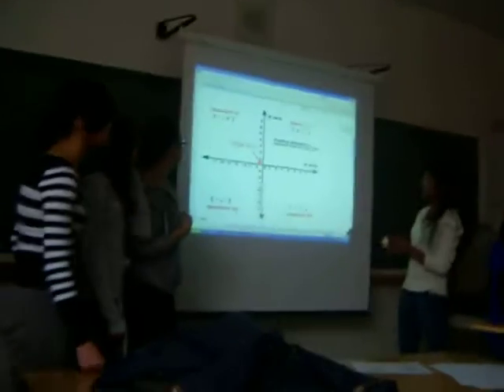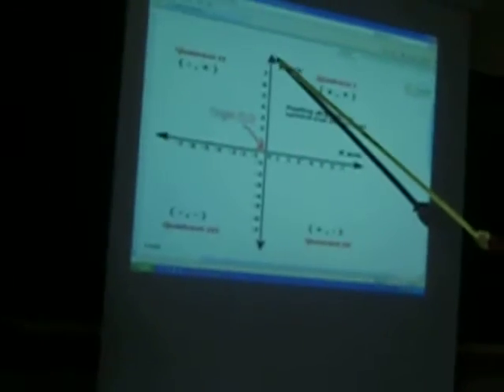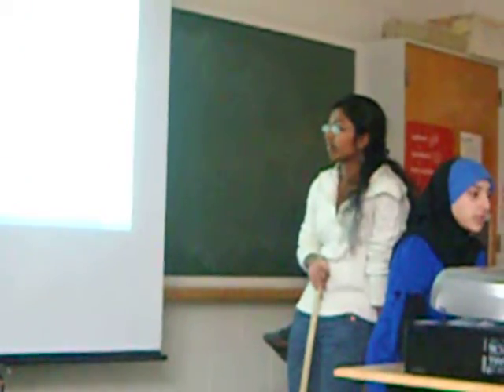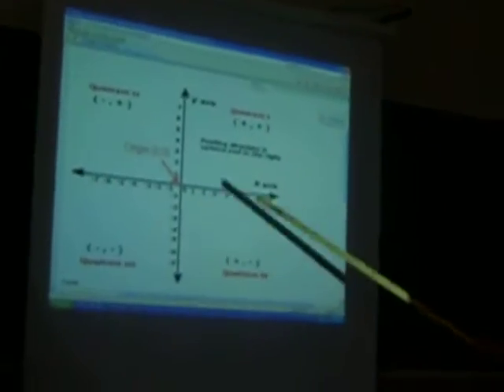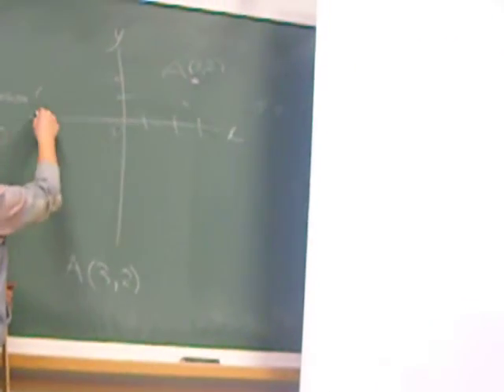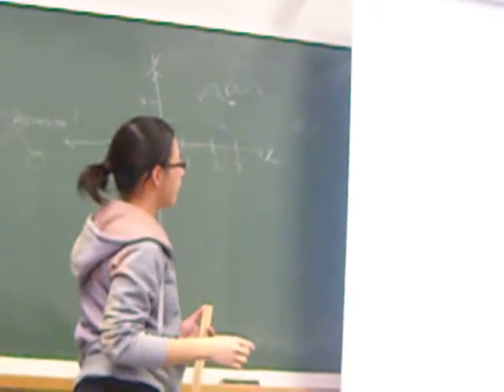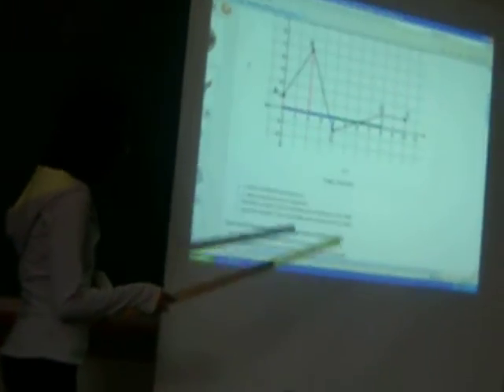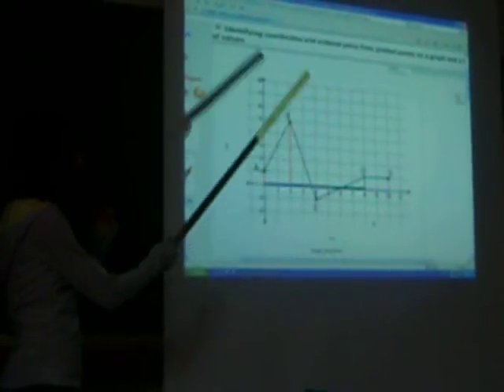Daily work in class--Day 10: Part 2